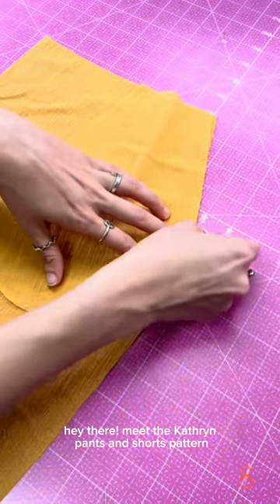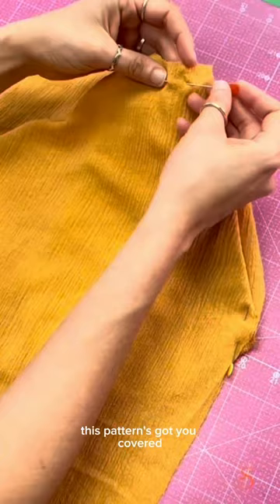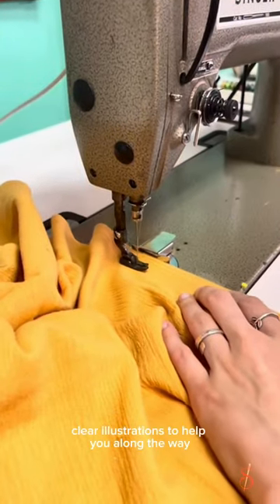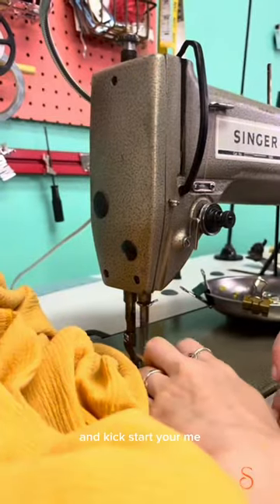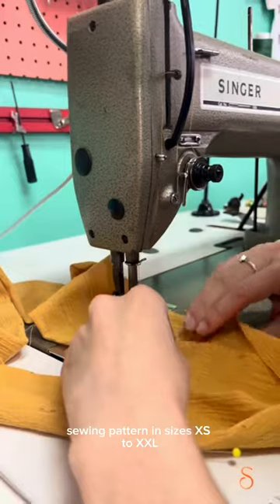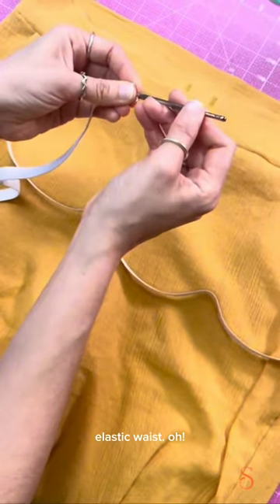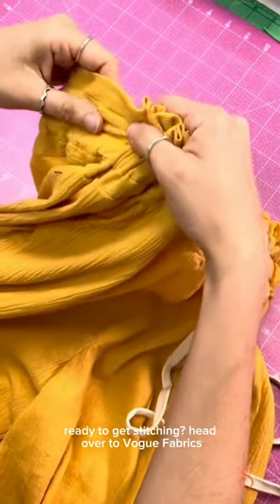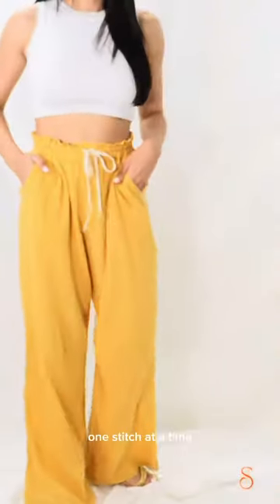Kathryn Pants and Shorts - available from Vogue Fabrics by Sirena Sewing Patterns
Chillax this summer with these loose and comfy Kathryn Pants and Shorts. Choose a summer fabric, like linen or medium weight rayon challis or a double gauze, then whip up your new go-to casual athleisure favorites to wear all summer.

The Katheryn Pants and Shorts pattern is designed by Tommie Hernandez of Sirena Patterns is available now from Vogue Fabrics.